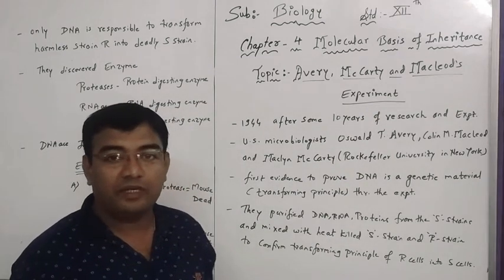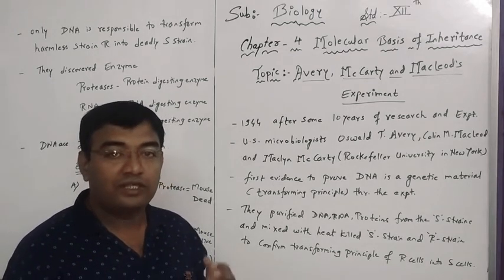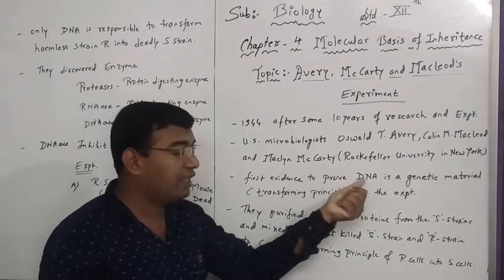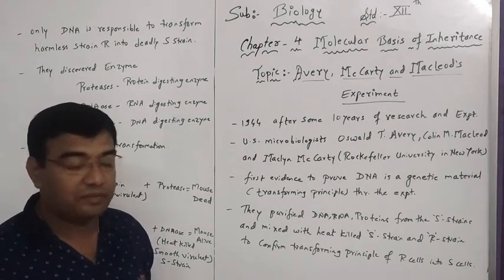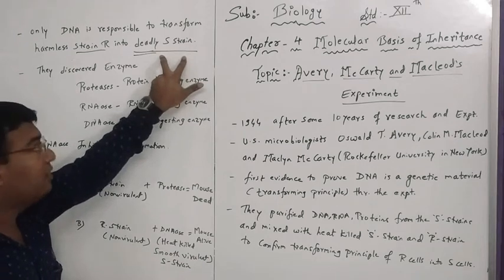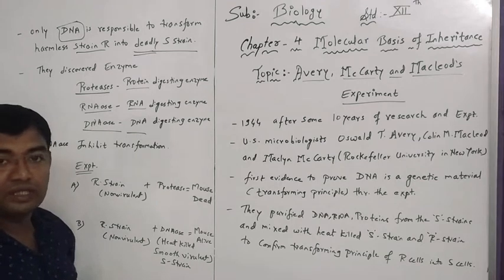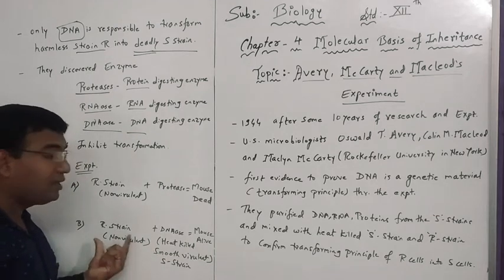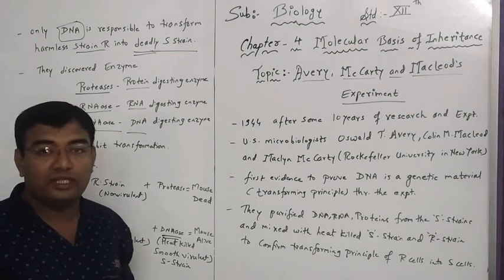Goswami Sir's Biology Academy Std 12th Topic- Avery, Mc Carty and MacLeods experiment.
Goswami Sir's Biology Academy
By Prof. Arup Goswami (MSc Biochemistry,MSc Botany, B.Ed ) Experience-12 years of teaching experience